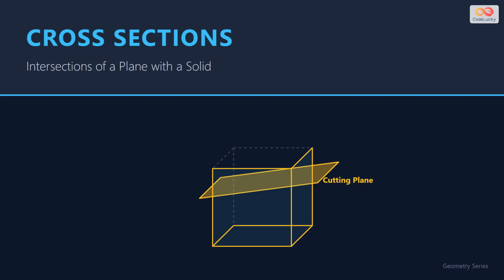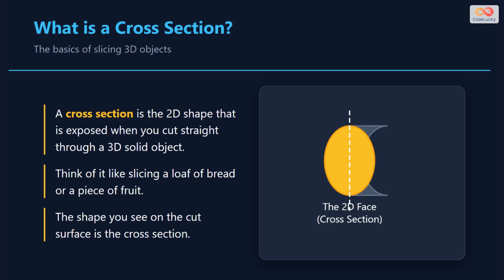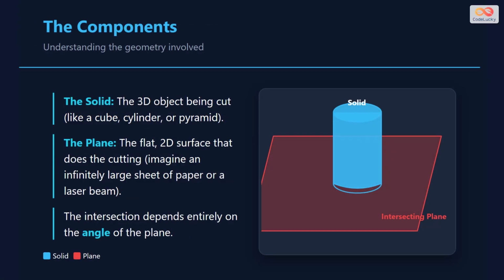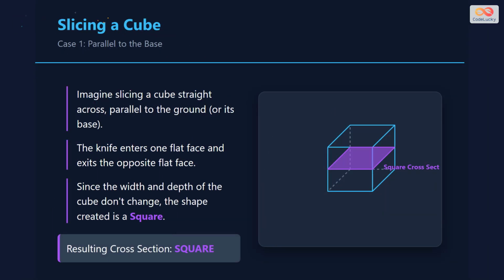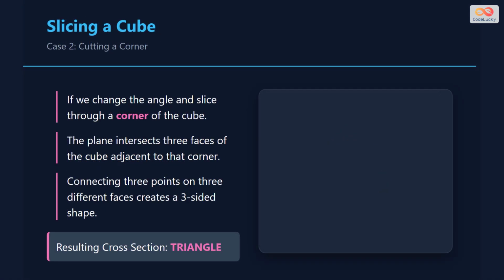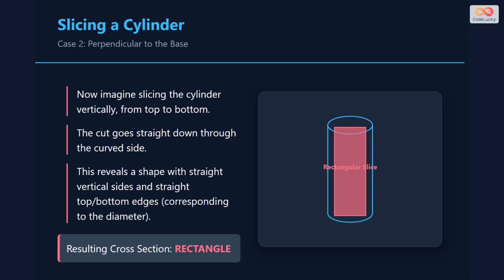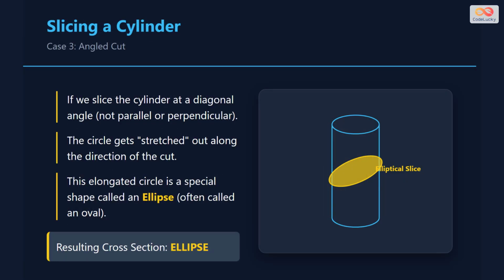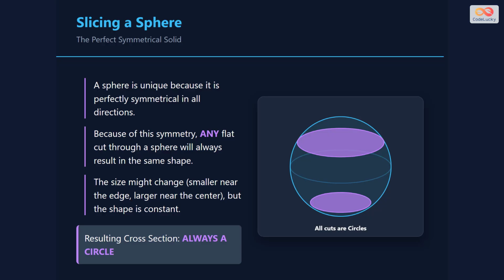Understanding Cross Sections | Geometry Slice & Plane Intersections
Learn what happens when you slice 3D solids with a 2D plane! 🔷✂️

This video introduces the concept of Cross Sections in geometry. We explore how slicing common shapes like cubes, cylinders, and spheres at different angles produces various 2D shapes like squares, triangles, rectangles, circles, and ellipses.

Perfect for beginners and geometry students looking to visualize 3D intersections.

Topics Covered:
- Definition of a Cross Section
- Planes vs. Solids
- Slicing a Cube (Square vs. Triangle cuts)
- Slicing a Cylinder (Circle, Rectangle, and Ellipse cuts)
- Slicing a Sphere

Chapters:
00:00 - Cross Sections: Intersections of Plane with Solid
00:22 - What is a Cross Section?
00:45 - The Components
01:12 - Slicing a Cube: Parallel to Base
01:32 - Slicing a Cube: Cutting a Corner
01:53 - Slicing a Cylinder: Parallel to Base
02:13 - Slicing a Cylinder: Perpendicular to Base
02:34 - Slicing a Cylinder: Angled Cut
02:53 - Slicing a Sphere
03:12 - Outro